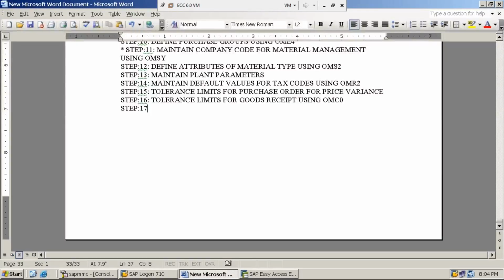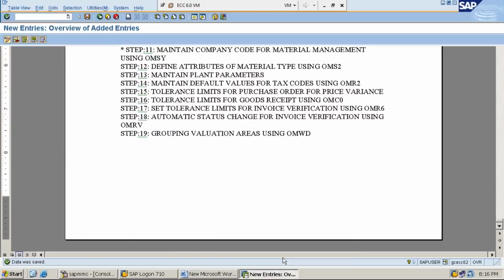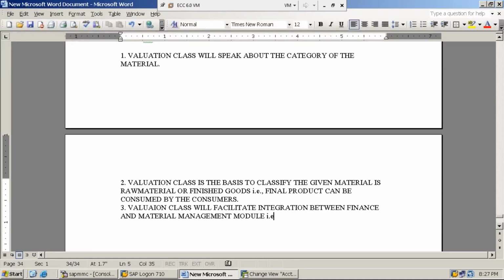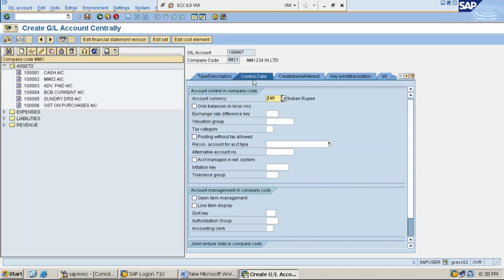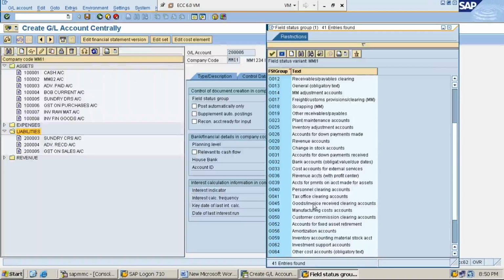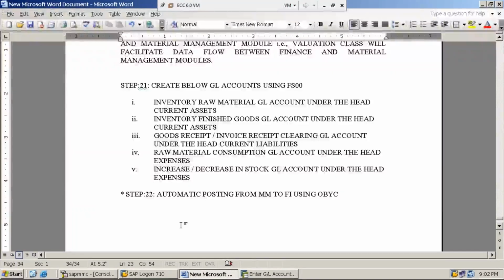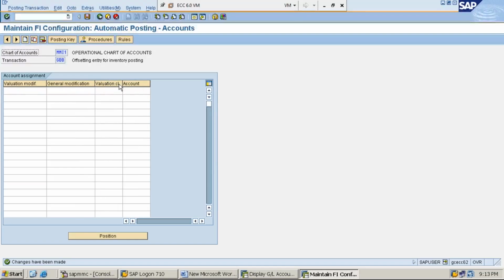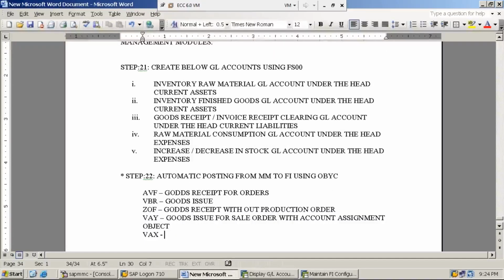SAP FICO Session 49